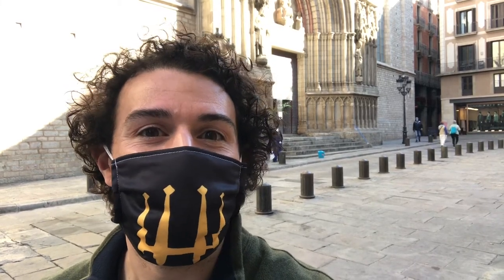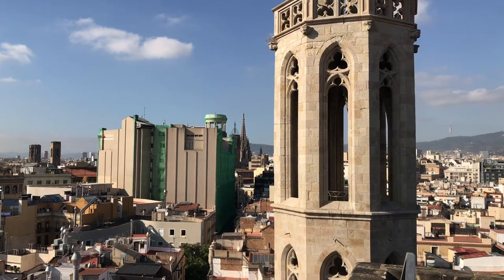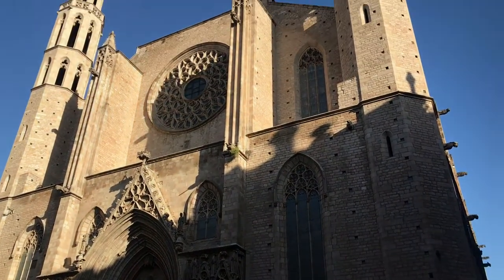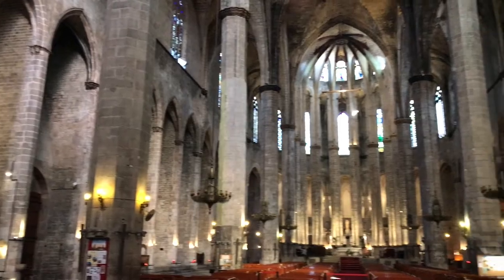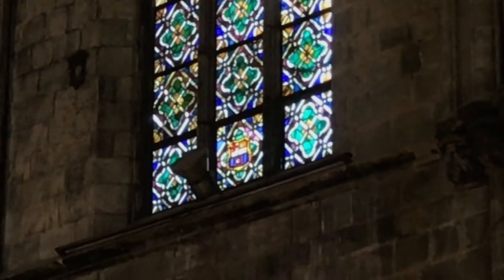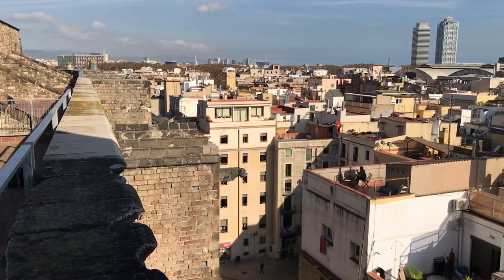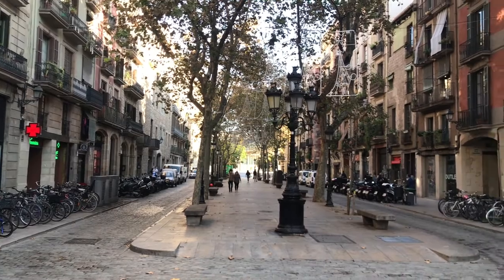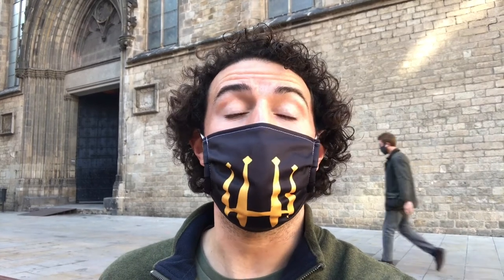Santa Maria del Mar | Is it worth visiting in Barcelona?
A visit to Santa Maria del Mar (Our Lady of the Sea) should be on everyone's list of things to do in Barcelona.  Barcelona's fastest built church and the one that has inspired a novel and Netflix series! Find out why you need to visit, the churches connection to the FC Barcelona, and get better prepared for your next trip to Barcelona.

Free access: Monday-Saturday 9AM-1PM & 5PM-8:30PM, Sundays 10AM-2PM & 5PM-8:30PM
Paid Visits and Guided Tours: 5€ museum and crypt, 10€ for access to the roof and terrace as well (check availability)